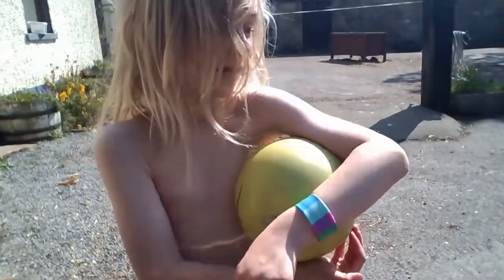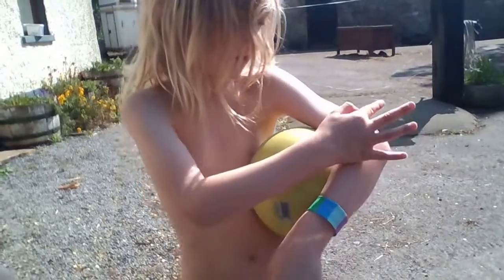Tiger Beetle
We found this metallic green Tiger Beetle.